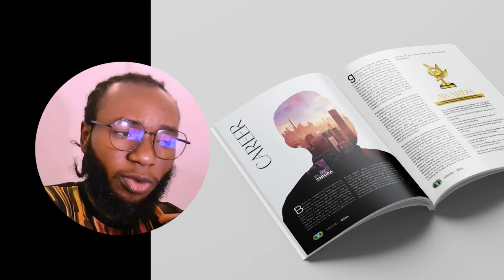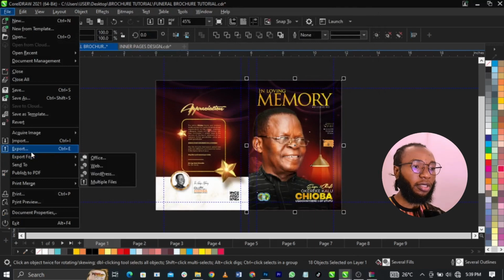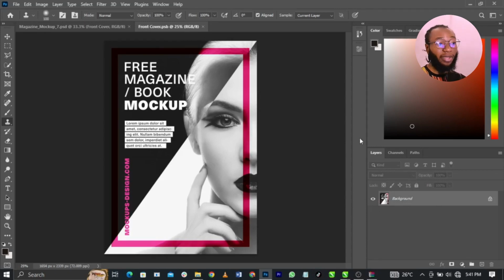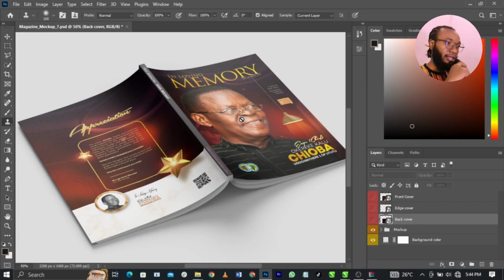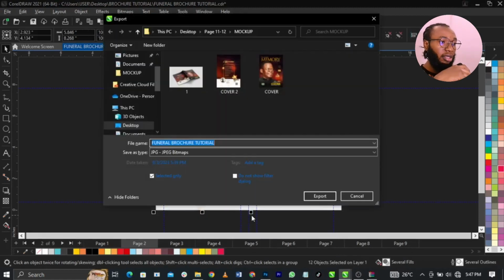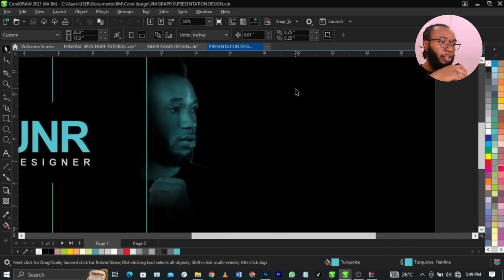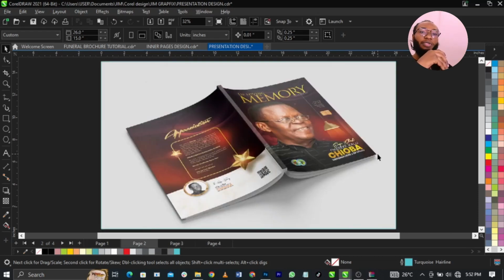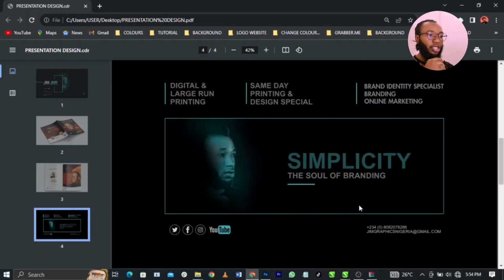GET A YES FROM CLIENT! How to Present your Design Like a Pro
▶ In this video, I will teach you how to get a yes from your client!